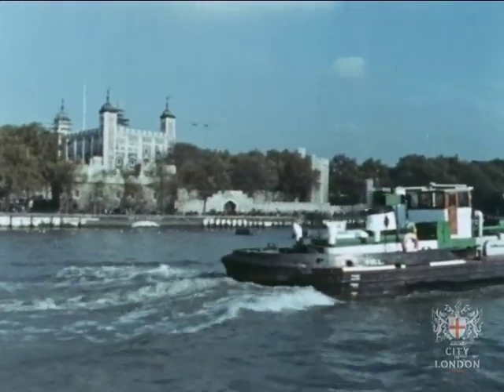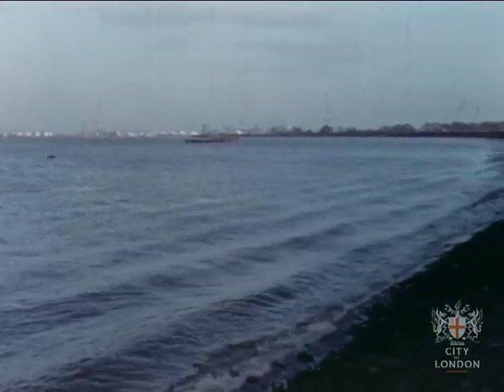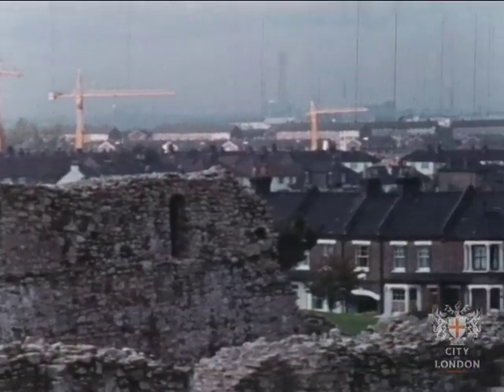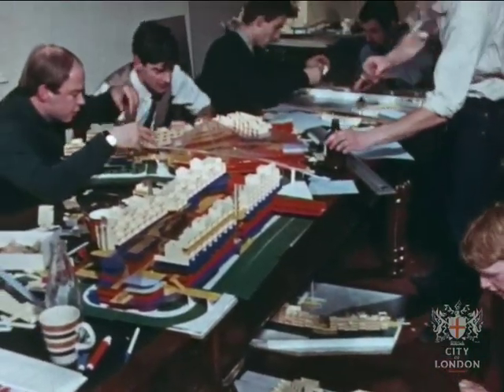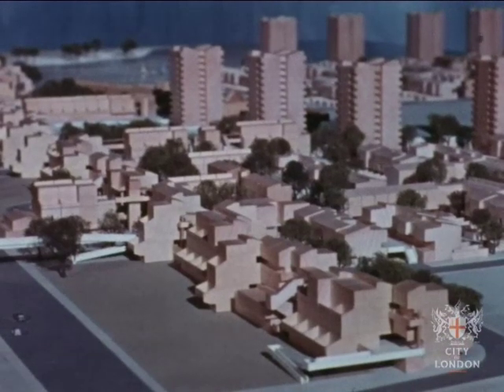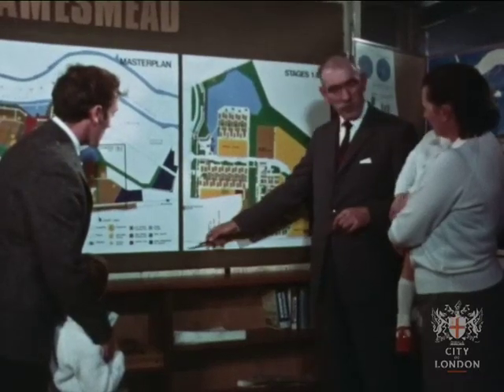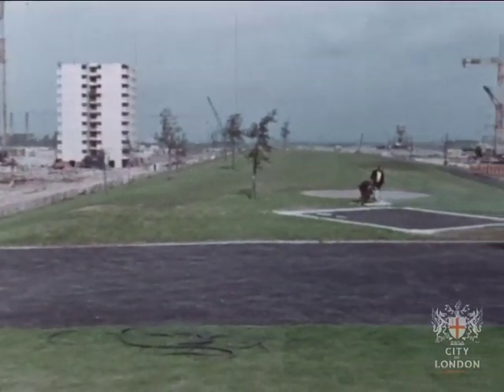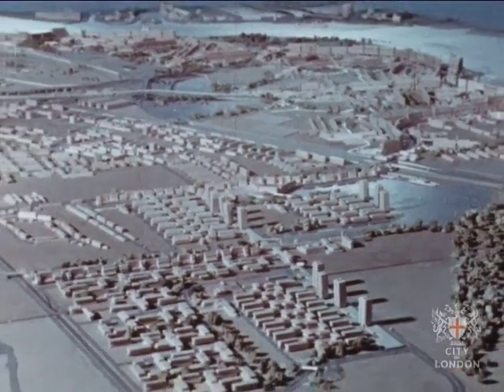Thamesmead, 1970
Description: This film looks at the building of Thamesmead by the GLC -- including Stages 1 and 2. It shows the architectural plans and models; the planning of transport and shopping provision; the landscaping work etc. Looks at the input of the Greater London Council, through the Thamesmead Committee. Shows the first family to move in, the completion of the first tower block, and a meeting of the Residents' Association.

Date: 1970
Reference No: GLC/DG/PRB/11/022/004
Collection: GLC

This film is part of the collections at London Metropolitan Archives, a public research centre which specialises in the history of London. If you haven't visited an archive before, it's a little bit like a library but with one key difference; the majority of items in an archive are unique, handwritten documents which cannot be seen anywhere else.

We care for and provide access to the historical archives of businesses, schools, hospitals, charities and all manner of other organisations from the London area. With 100 km of books, maps, photographs, films and documents dating back to 1067 in our strong rooms, we're proud to provide access to one of the finest city archives in the world - you could call it the memory of London.

This channel provides highlights from our film and video collections and films which we have created. and explore our film clips, photographs, maps and prints of London